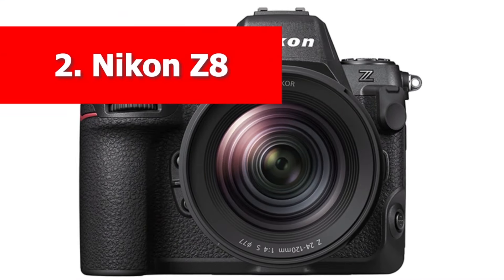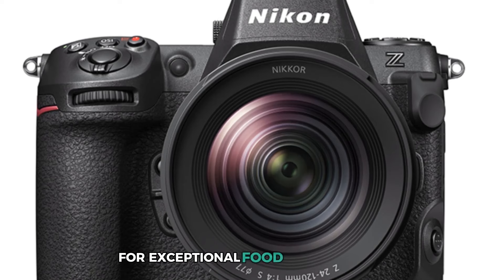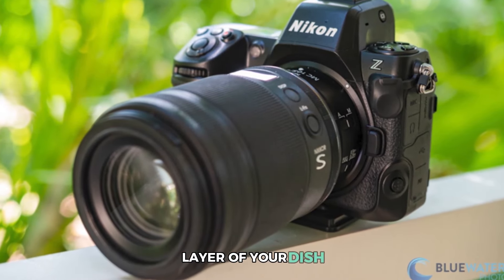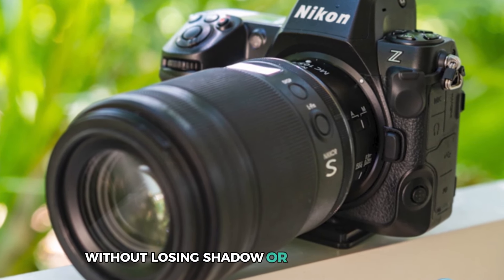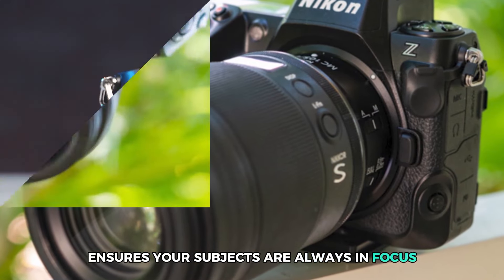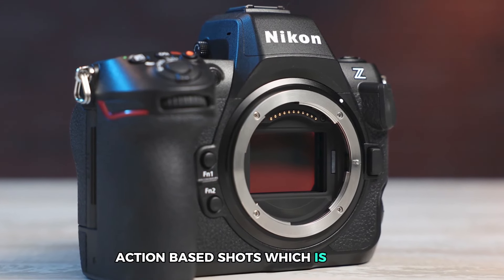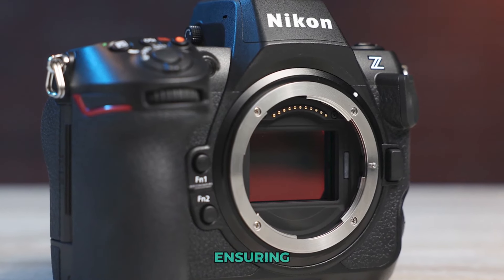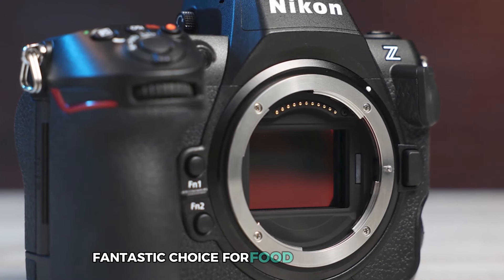Nikon Z8 Review | Best camera for food photography in 2024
In this video, we'll review the Nikon Z8, a powerful camera designed to meet the needs of both professionals and enthusiasts in the food photography world. With its impressive 45.7MP stacked CMOS sensor and the advanced EXPEED 7 processing engine, the Z8 delivers exceptional image clarity and performance, making it a standout choice for food photographers in 2024.

But what sets this camera apart as the best option for food photography isn’t just the sensor. The Nikon Z8's most advanced autofocus system, developed with deep learning technology, detects and tracks multiple subjects, including people, animals, and even vehicles, ensuring perfect focus in any setting.

Nikon Z8 Highlighted Features:

Incredible Image Detail: With a 45.7MP stacked CMOS sensor, the Z8 excels in capturing highly detailed images, perfect for showcasing every texture and color in food photography.
EXPEED 7 Processing Engine: This powerhouse processor delivers outstanding performance, ensuring fast shooting and accurate color reproduction.
Advanced Autofocus: With an AI-powered AF system that detects subjects even in low-light conditions (-9 EV), the Nikon Z8 ensures sharp, beautifully focused shots every time.
8K/60p and 4K/120p Video: Capture stunning high-definition video, ideal for food bloggers who want to showcase their recipes with crisp, cinematic quality.
High-Speed Continuous Shooting: Offering 20, 30, 60, and up to 120 fps shooting options, the Z8 allows you to capture every moment of food preparation with precision.

What do you think about the Nikon Z8 for food photography? Does it meet your expectations for 2024?

You can also find us with:

Nikon Z8 review
Nikon Z8 food photography
Best camera for food photography in 2024
Best camera for food bloggers
Best camera for food vlogging
Nikon Z8 hands-on review
Best mirrorless camera for food photography
Best Nikon camera 2024
Nikon Z8 video quality
Nikon Z8 portrait features
Best camera for food Instagram
Best camera for macro photography
Best vlogging camera for foodies
Best camera for YouTube food videos
Nikon Z8 sample images
Best camera for cooking vlogs
Best camera for food photographers
Nikon Z8 vs Z9 comparison
Best Nikon camera for foodies
Best camera for beginners 2024
Best camera for travel food photography
Best mirrorless camera for videography
Nikon Z8 4K recording
Nikon Z8 firmware updates
Best camera for food bloggers on a budget
Best camera for professional food photography
Nikon Z8 autofocus review
Best mirrorless camera for beginners
Best camera for product photography
Nikon Z8 ProRes RAW
Best camera for cooking videos
Best camera for travel vlogs
Best camera for food and lifestyle photography
Nikon Z8 vs Canon R5
Best camera for night food photography
Nikon’s best camera 2024
Best camera for food styling
Nikon Z8 high-speed shooting
Best camera for indoor photography
Best camera for outdoor food shots
Best compact camera for foodies
Best mirrorless camera for macro shots
Nikon Z8 slow motion capabilities
Nikon Z8 vs Z7 II
Best camera for creative food videos
Nikon Z8 vs Sony a7S III
Best camera for professional videography
Nikon Z8 top features
Best camera for capturing food textures